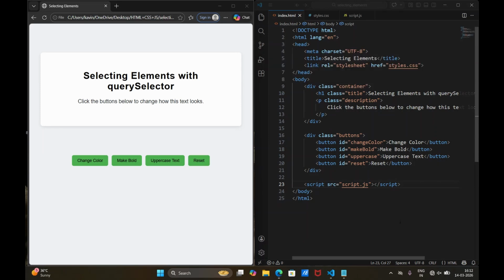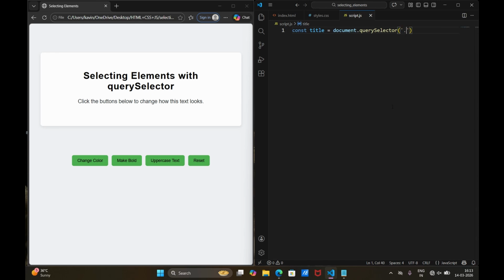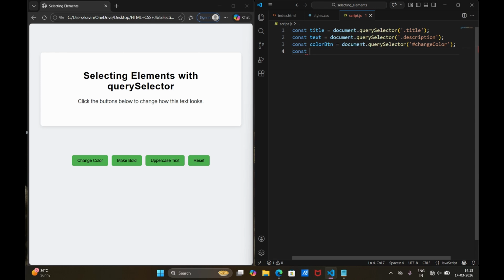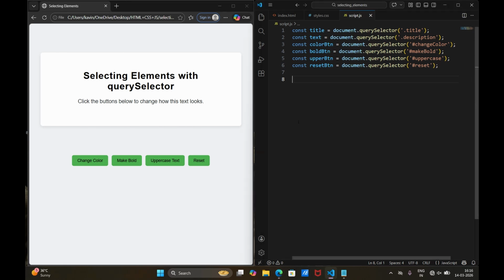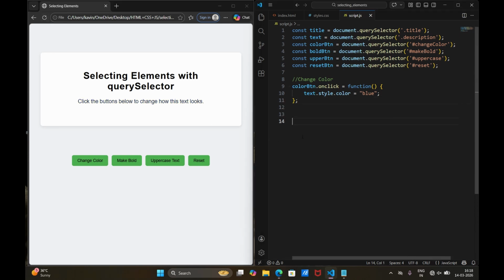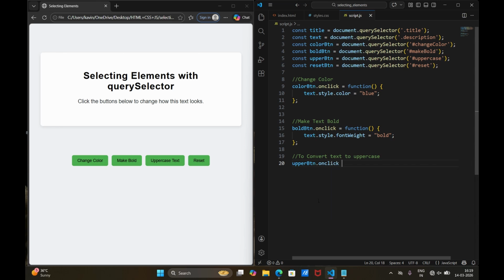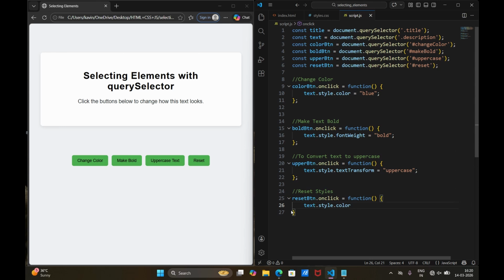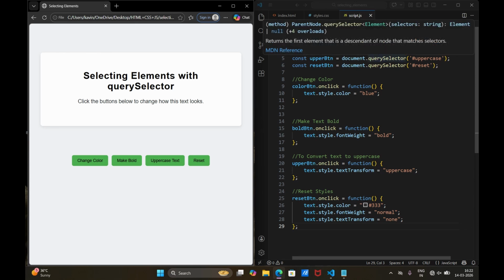Selecting Elements using 'querySelector' | Exploring JavaScript Day 2 | ScratchStart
In this video, we build a small JavaScript project to learn how to select elements using querySelector.
The querySelector() method is one of the most commonly used DOM methods in JavaScript because it allows us to select elements using CSS selectors like classes, IDs, and tags.
In this beginner-friendly project, we create interactive buttons that modify text styles dynamically.
Features implemented in this project:
• Change text color dynamically
• Make text bold using JavaScript
• Convert text to uppercase
• Reset styles back to default

Concepts covered:
• document.querySelector()
• Selecting elements with classes and IDs
• DOM style manipulation

Technologies used:
HTML
CSS (Text styling)
This is part of a JavaScript daily project series designed to help beginners practice JavaScript by building small projects every day.